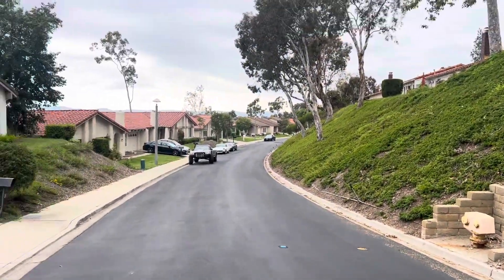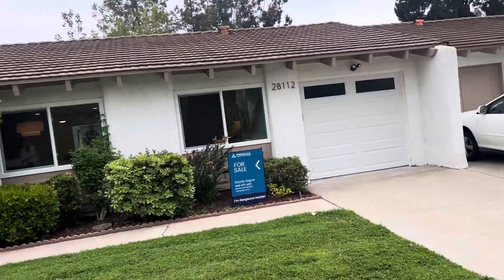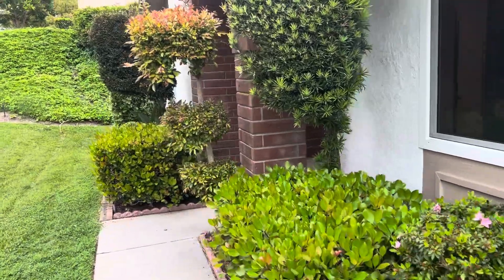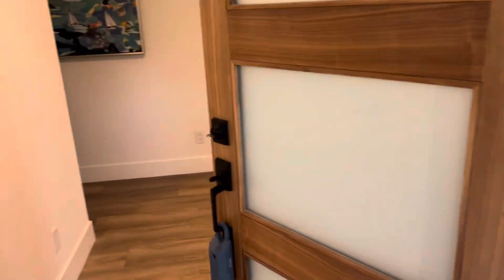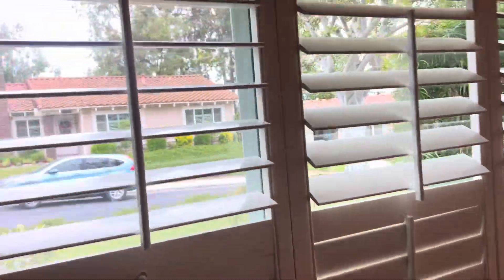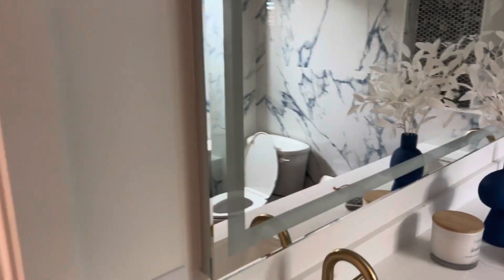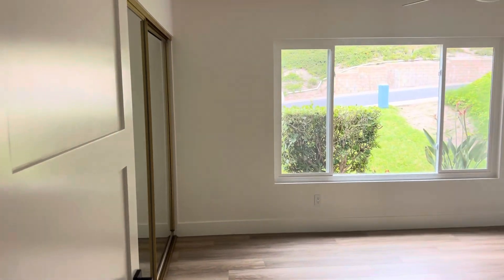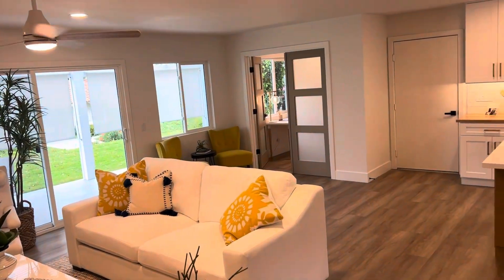28112 V Con